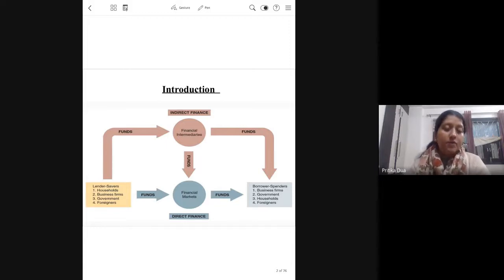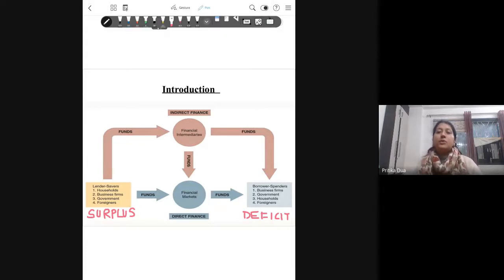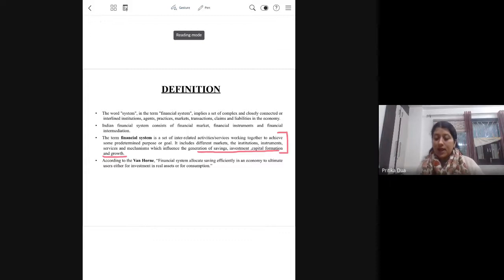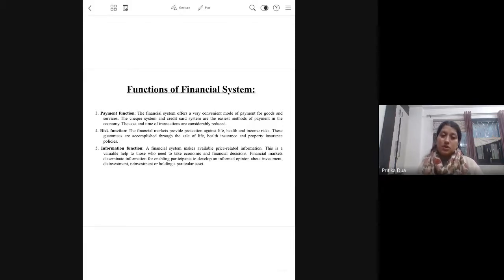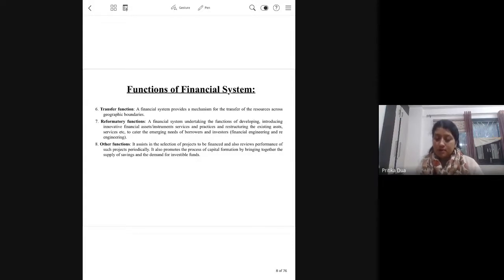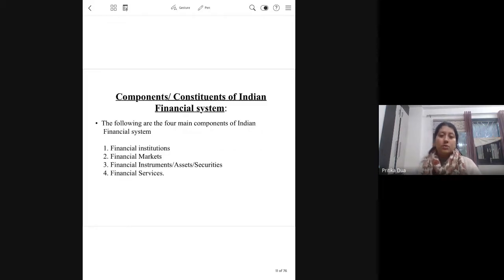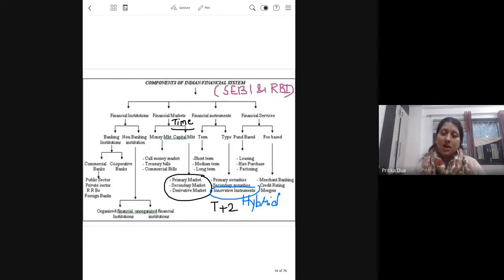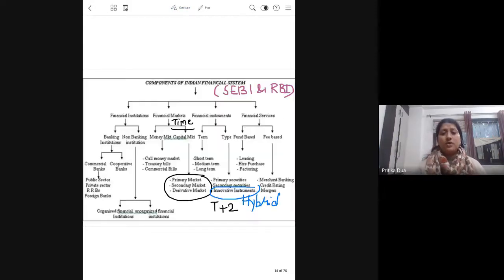Financial System: Meaning, Functions,Role and Importance of Financial System in Economic Development